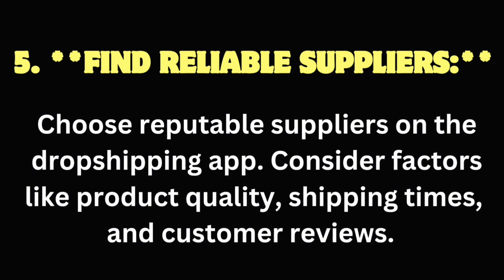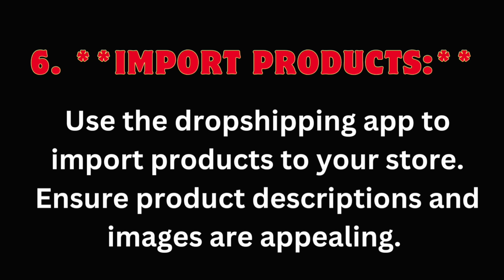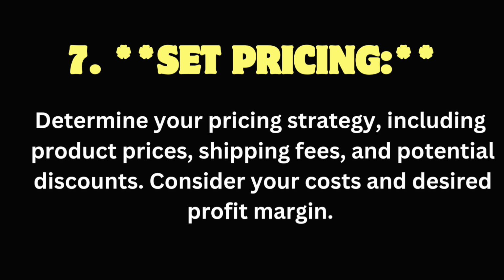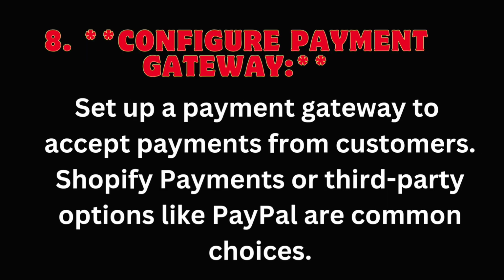Earn Money online from dropshipping in Pakistan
start Shopify store for Dropshipping
Shopify store Dropshipping
easiest way to start Dropshipping

shopify dropshipping
how to start dropshipping
dropshipping tutorial